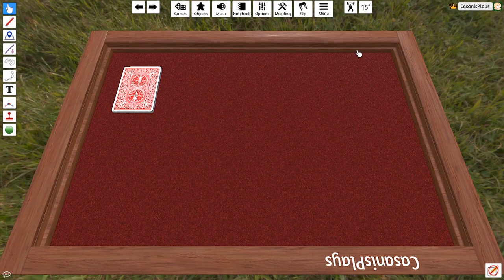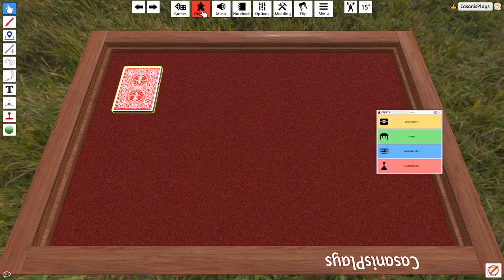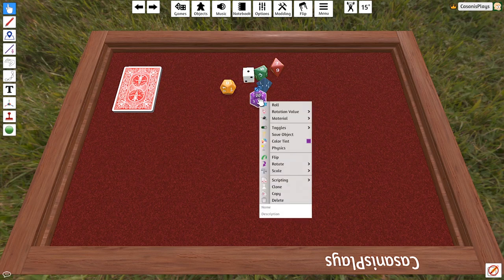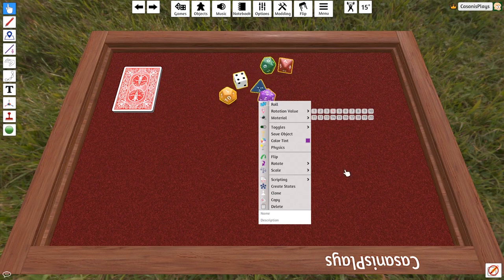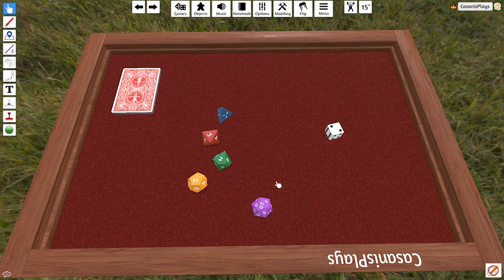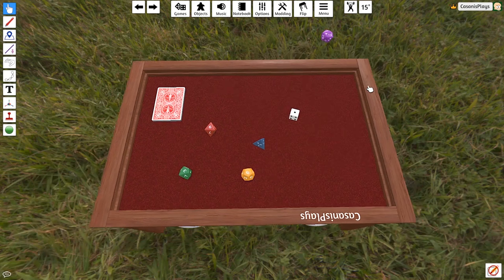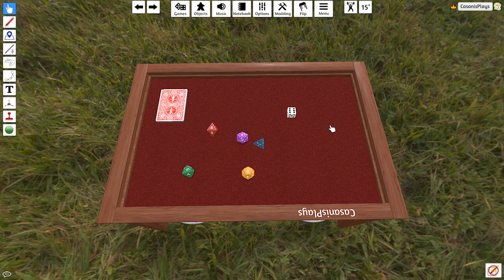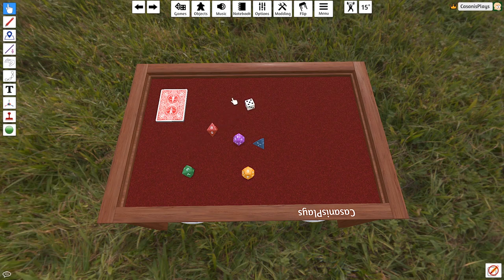Tabletop Simulator - Ep 3 - Dice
Hello everyone,

In preparation for the Fall semester I will be creating several new series, each of which will be important to the students attending Centennial College, Game Development program.

In this series we will be exploring the use of Tabletop Simulator.  Tabletop Simulator will be used to allow my students to explore board games, as well as design and develop their own IP.

In this episode we explore the mechanics available for dice.